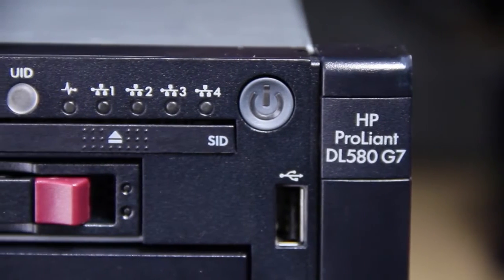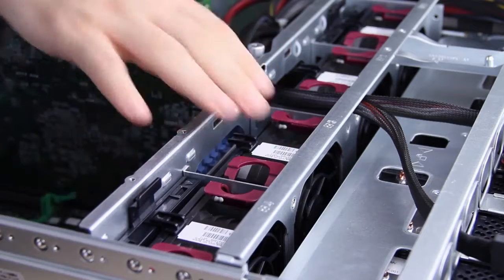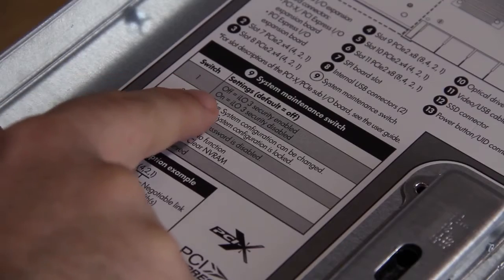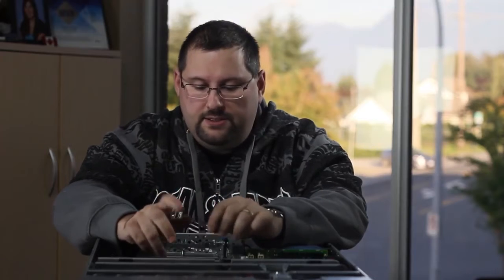Crack The Cred - Episode 102 : iLo Security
Today we look at how to get around iLo security.

Note: This is an archive of the original content from my days at Scorpion Software.
Want to get exclusive tips, tricks and killer command line cheats to hack your apps and infrastructure?